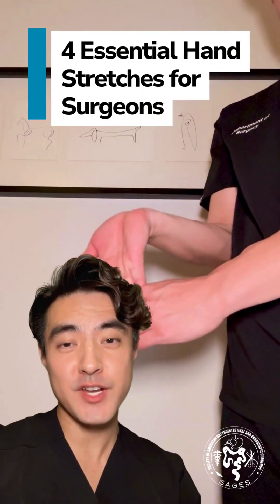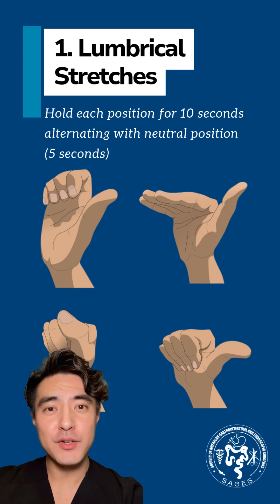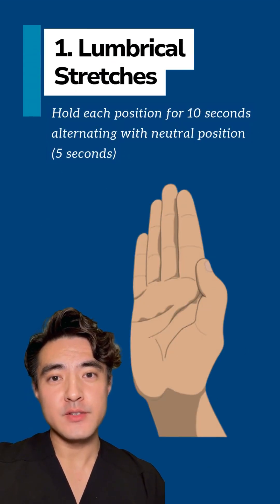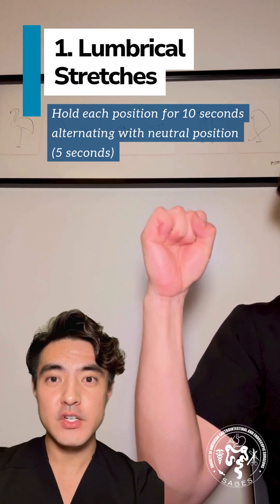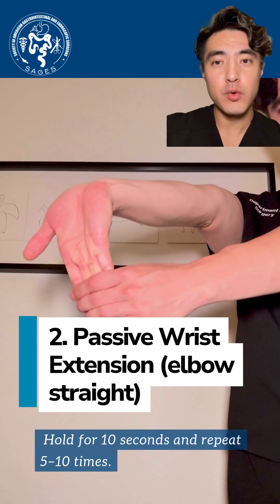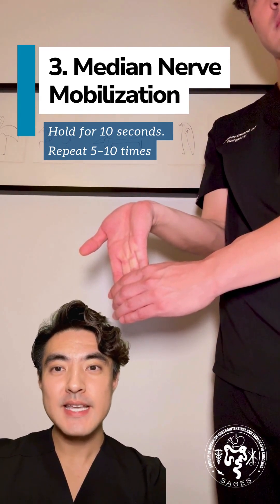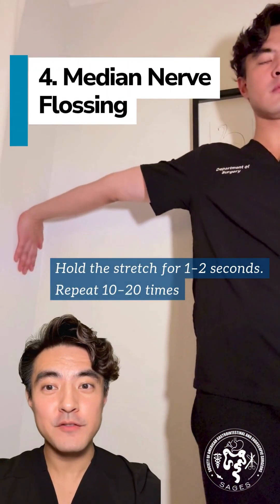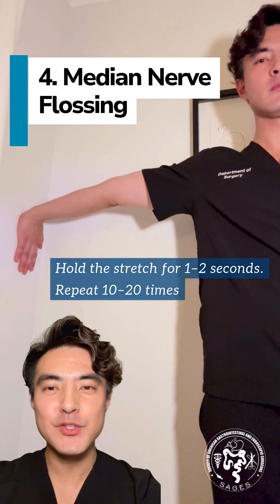Hand Stretches from the SAGES Ergonomic Task Force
Dr. Harry Wong demonstrates ergo hand stretches. Watch for more healthy tips from the Ergonomics Task Force!